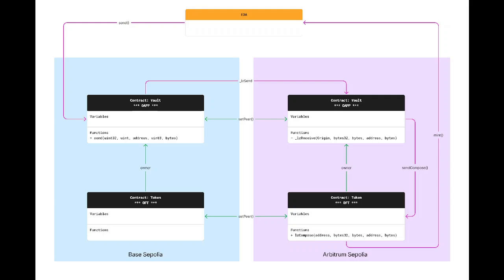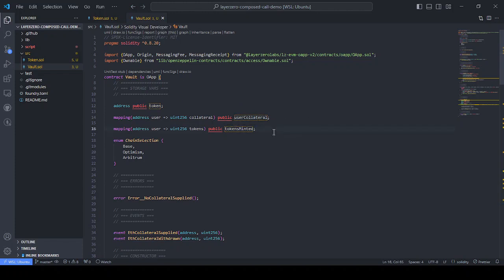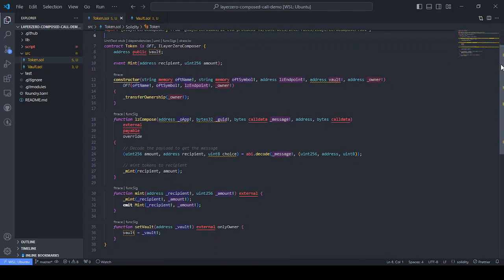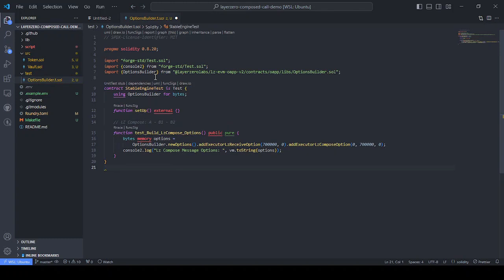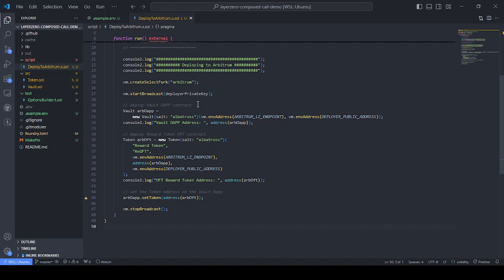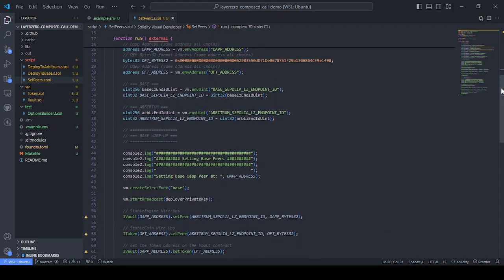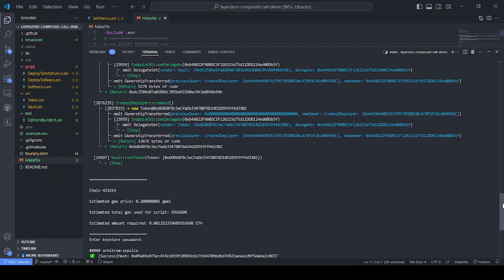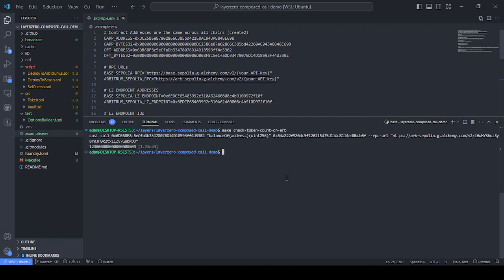LayerZero V2: Composed Call Pattern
An example demo on how to implement LayerZero composed (A-B1-B2) calls, with deployment and wire-up scripts.